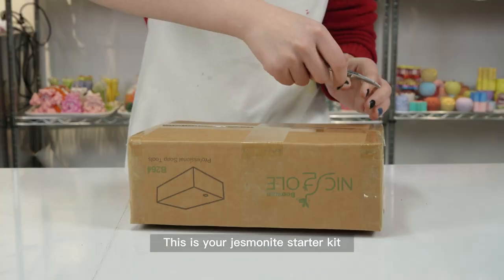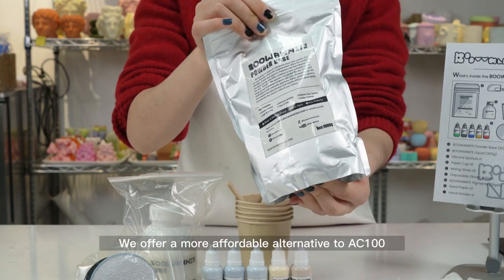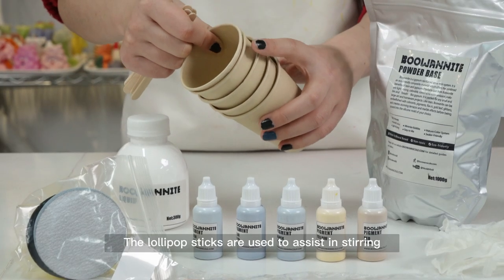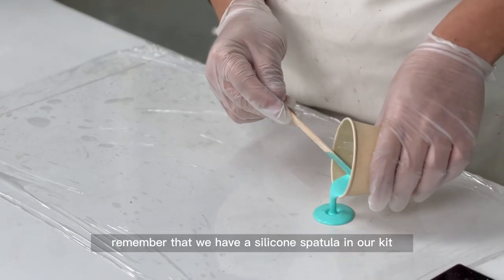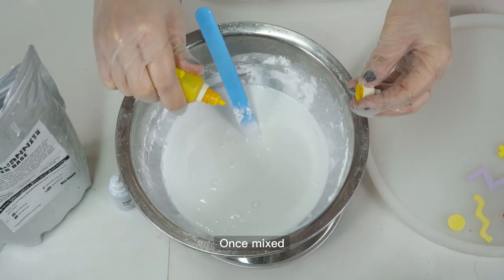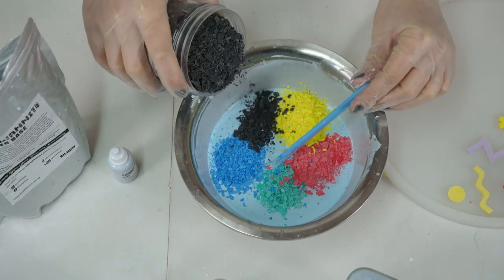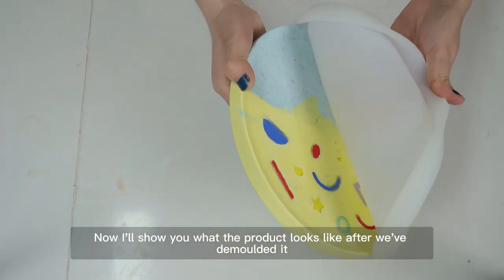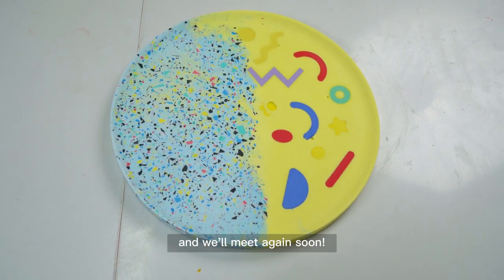DIY Jesmonite Terrazzo Tray And About This Great AC100 Alternative Kit You Should Know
Hello everyone, the brand new product I bring to you today is a set of Jesmonite terrazzo sets, its quality is very close to AC100, and the price is lower than AC100. I believe this is the gospel of all handmade lovers

If You Want To Get This Jesmonite&Concrete Crafts Making Kit---  You Can Click Here And Buy

0:00 Intro
0:13 Ac100 Alternative
0:27 Base Powder
1:00 Acrylics
1:20 Pigments
1:41 Woodden Sticks/Paper Cups
1:54 Silicone Spatula
2:04 Sander
2:20 Gloves
2:36 Making Terrazzo Tray
3:07 Making Process

 Boowan Nicole, a professional silicone moulds designer that provides high-quality moulds and tools for crafters and bakers around the world since 2005.

 Today, we are a design company who discovers and celebrates all the sensual connections that bind us in everyday life: art, craft, culture and communities.

 We work with visionary artists around the globe who share our beliefs and aesthetics to explore the sensory possibilities of home decor and crafts.

 We are not confined to a certain fashion of home decor; we are a community of artists who love to make our home memorable.